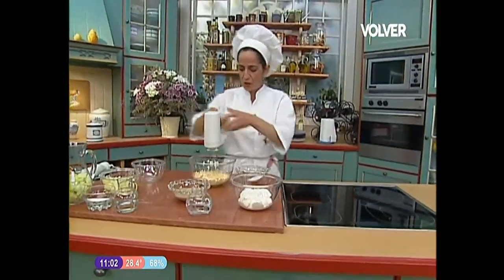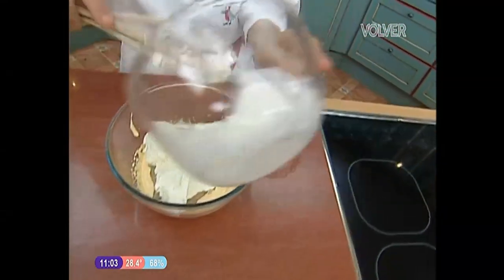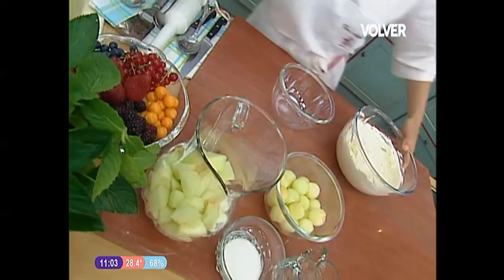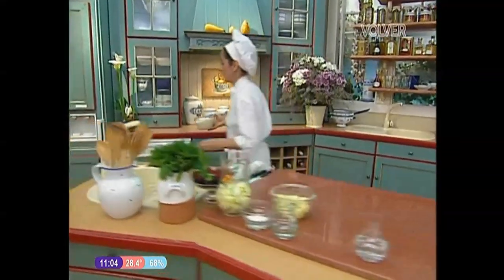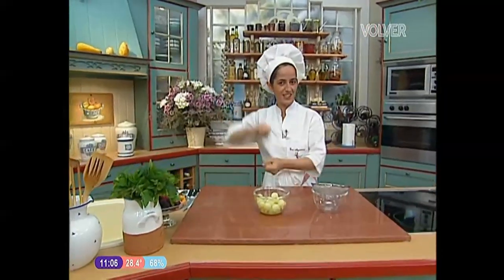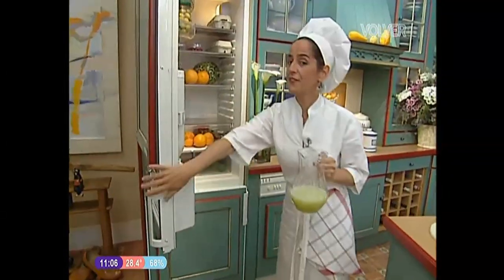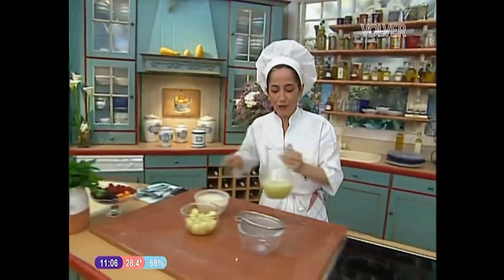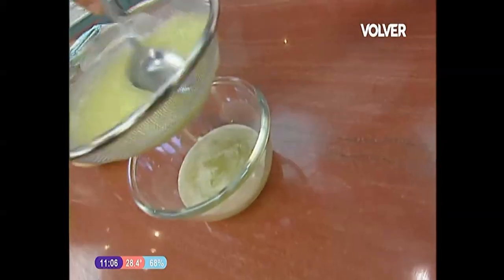Sopa con Helado de Bananas - Eva Arguiñano - Karlos Arguiñano en tu Cocina & 1999 🇦🇷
Karlos Arguiñano es un gran cocinero Español y también de la cocina muy familiar Argentina y junto a su hermana Eva Arguiñano una excelente Repostera! Con todo su carisma nos trae esta exquisita receta para todos!